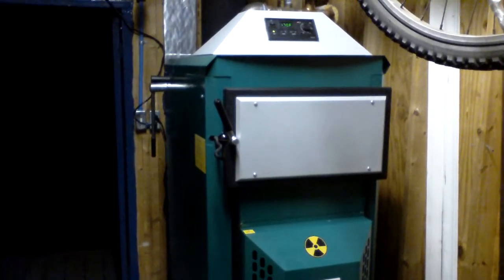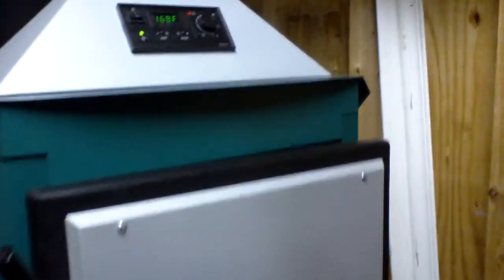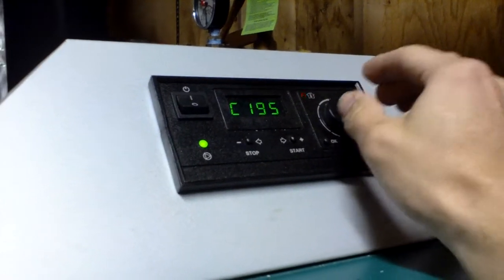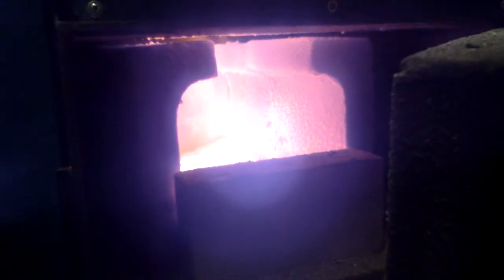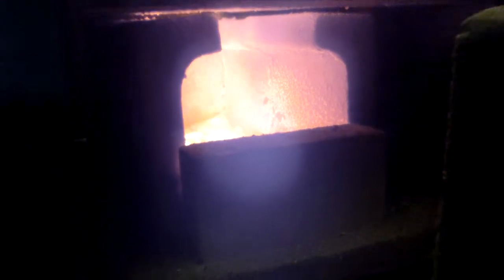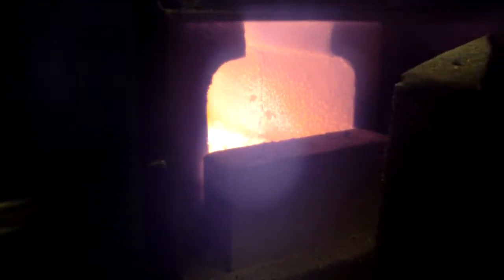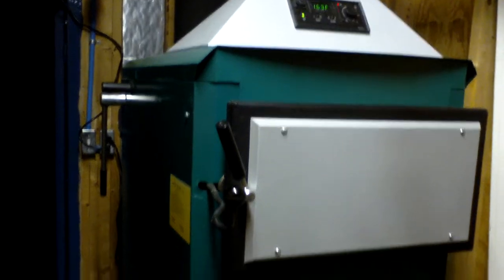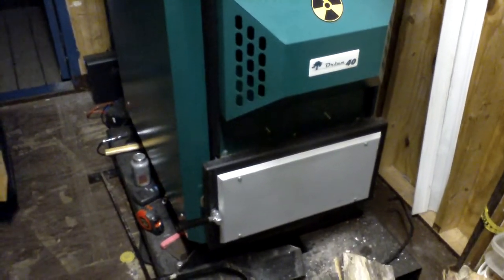Eko 40 Wood Boiler Gasification Reactor Pt 6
My Eko 40 wood gasification boiler runnig flat out and heating up my house and 500 gallon water torage tank whivh you can see in my other videos.

WATCH IN HIGH DEFINITION 720p